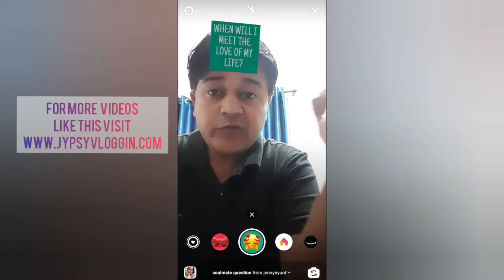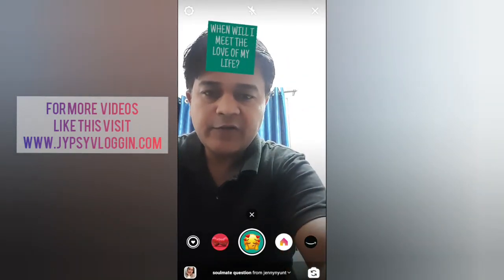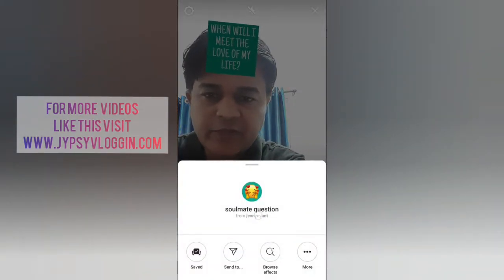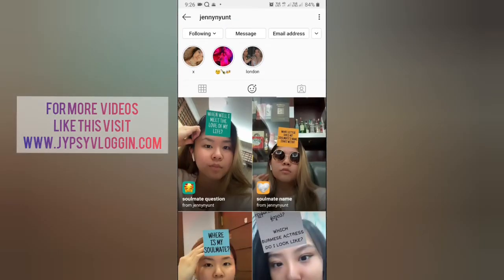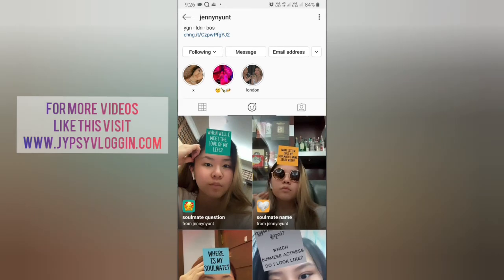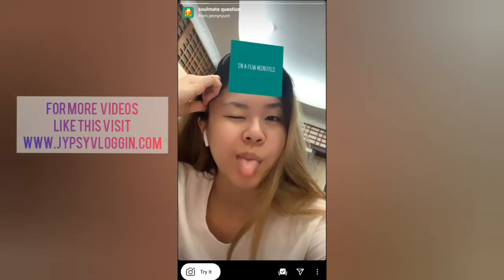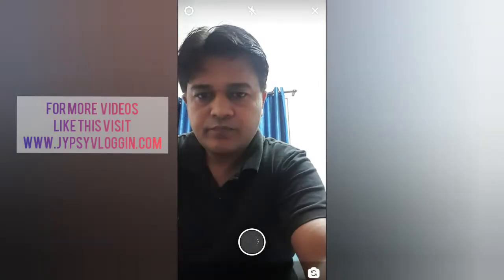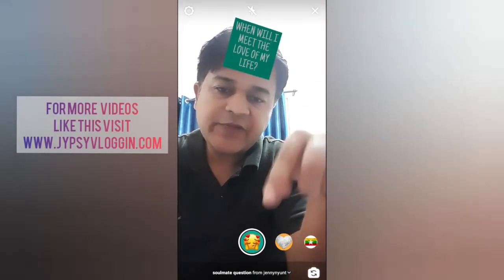How to get when will I meet the love of my life filter on Instagram